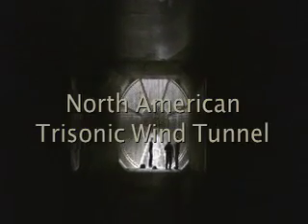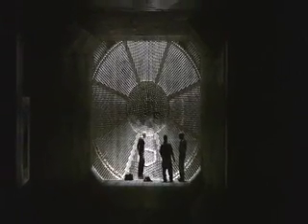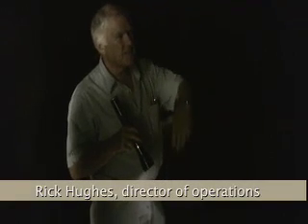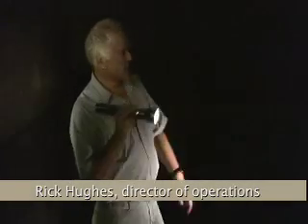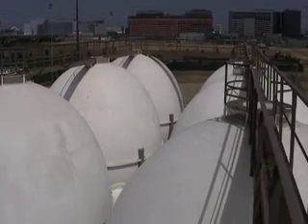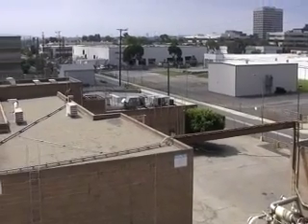North American Trisonic Wind Tunnel